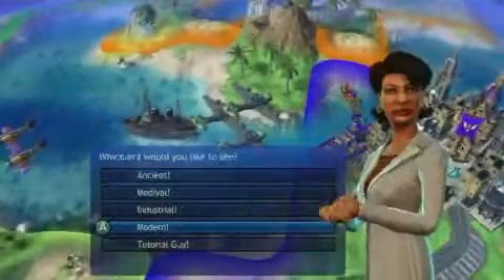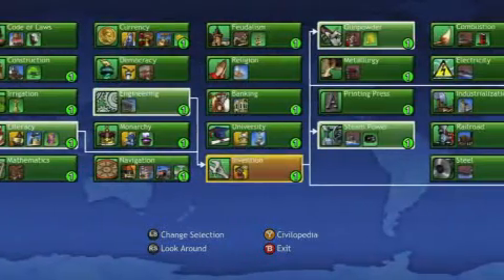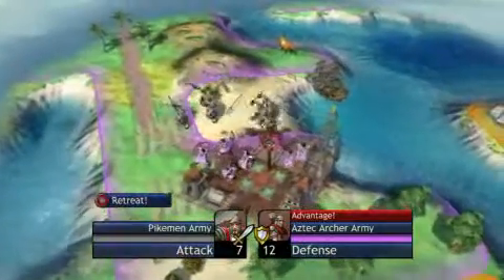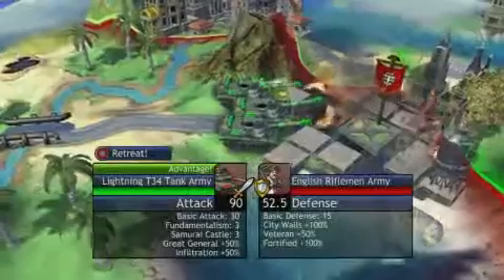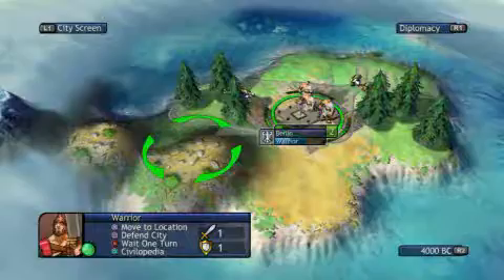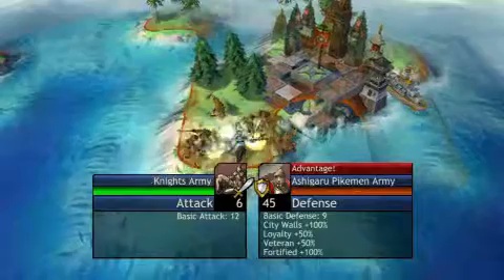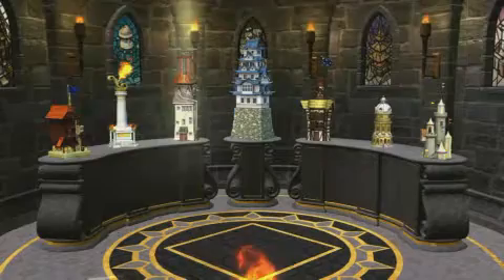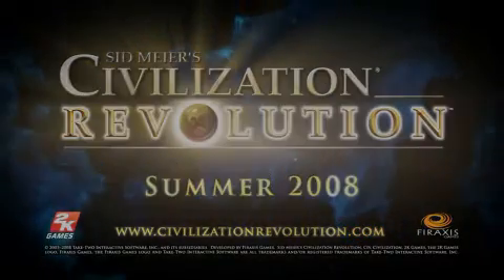Sid Meier's Civilization Revolution - Rozwój Jednostek